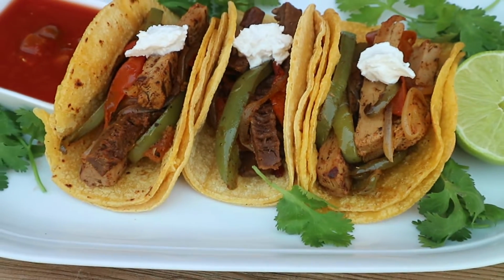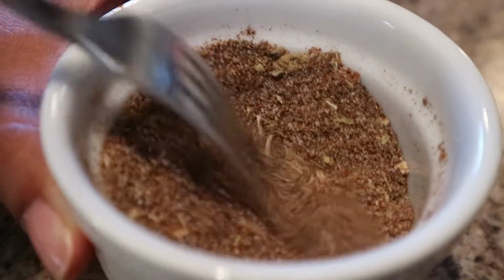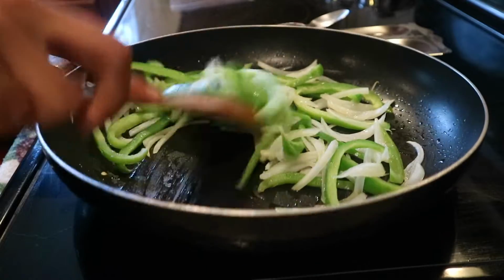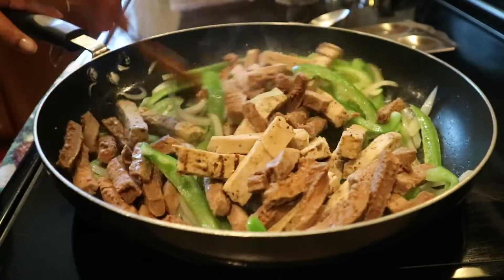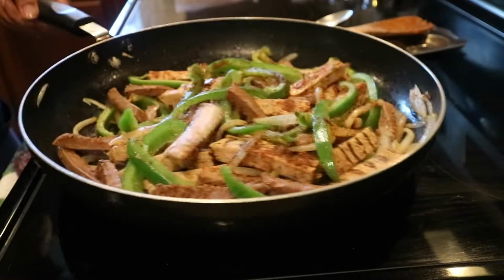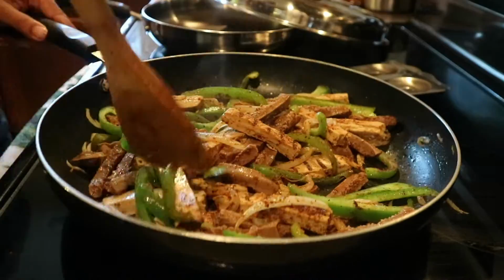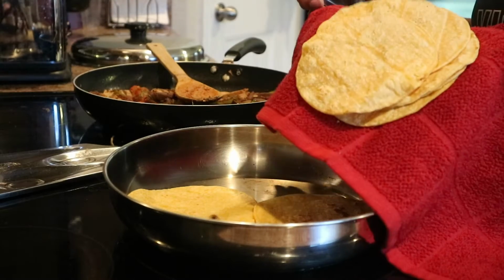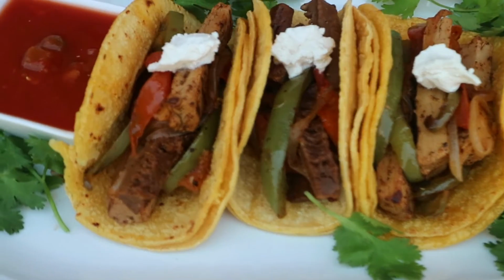Fajitas | QUICK easy vegan meals #1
**WATCH IN 1080p HD FOR BEST QUALITY**

Hey Everyone!! It's FRIDAY! Welcome to the first recipe in this new series!! I wanted to start this series of videos for those that maybe aren't super comfortable and/or experienced in the kitchen and also for those just simply looking for a quick easy vegan meal to prepare! Fajitas are so delicious, filling and can totally be made vegan as you see here! I hope you enjoy this first recipe! Please leave a comment on what meal you would like to see on the series.❤️

Fajita seasoning
1 Tbsp chili powder
1/2 Tbsp cumin
1/2 Tbsp oregano
1/2 Tbsp paprika
1 tsp garlic powder
1 tsp onion powder
1/2 Tbsp salt
1 tsp black pepper
1 tsp chipotle powder or cayenne(optional)

For fajitas *serves 4-6 people
2 Tbsp oil
1 white onion (sliced)
1 medium green bell pepper (sliced)
1 bag of vegan chick'un strips
1 bag of vegan beefless strips
1-2 Tbsp of fajita seasoning
1 large Roma tomato (sliced)
12 Corn tortillas

*Serve w/vegan sour cream, fresh cilantro, lime and salsa (optional)

If you make this or any of my recipes SHARE YOUR PICS WITH ME on social media Tag me on your pics and comment